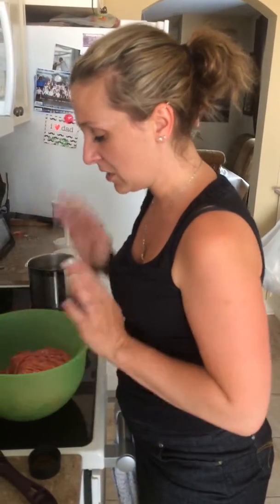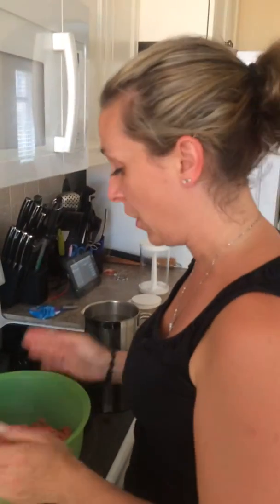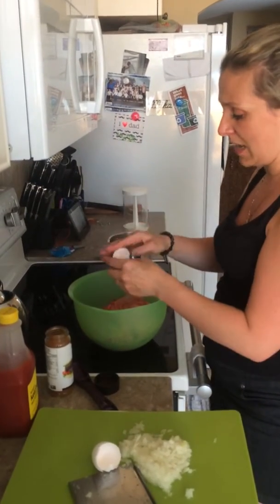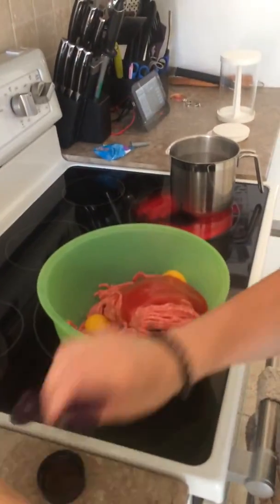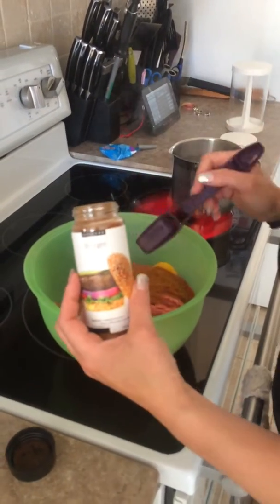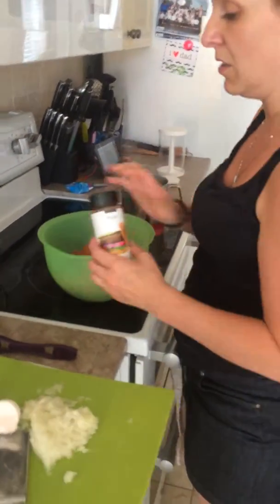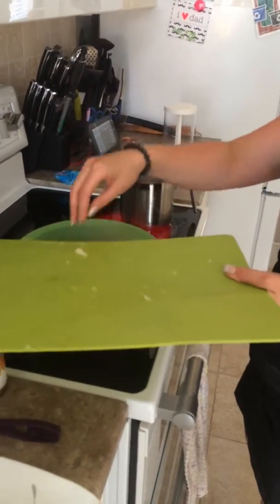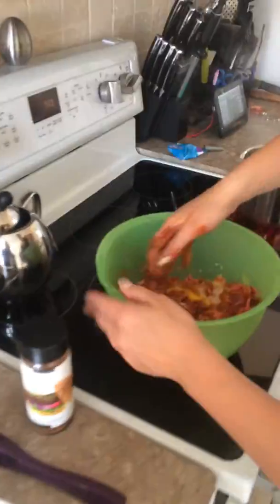BEST Burger Spice Version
This an is amazing spice for your hamburgers... Just love it.

Im Melanie Sicard your independent Consultant with Epicure.